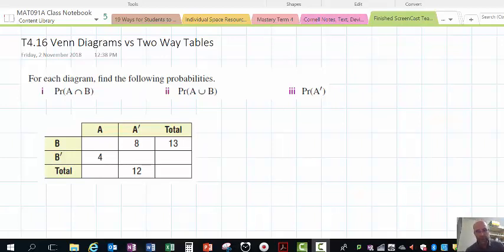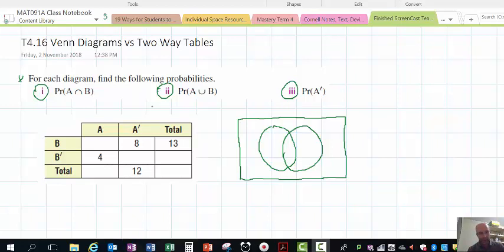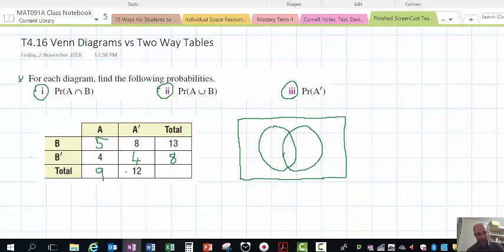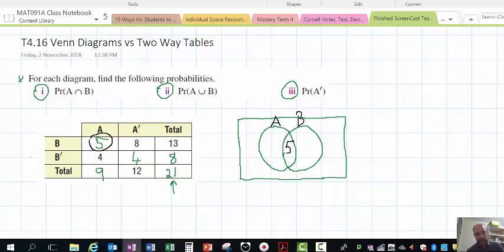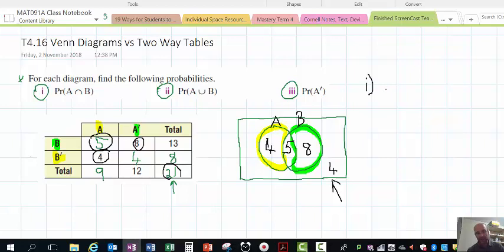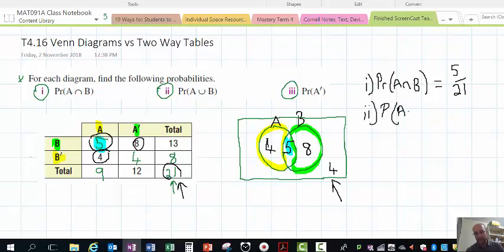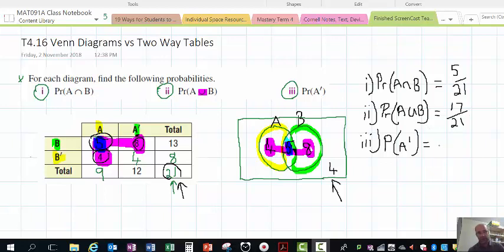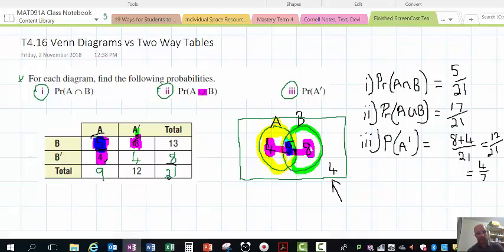Venn Diagrams vs Two Way Tables